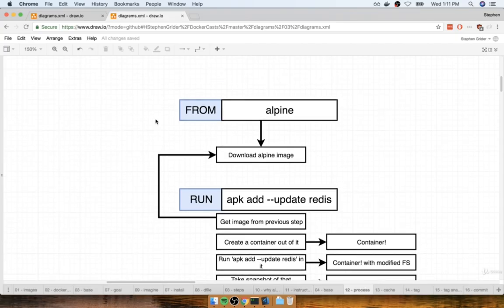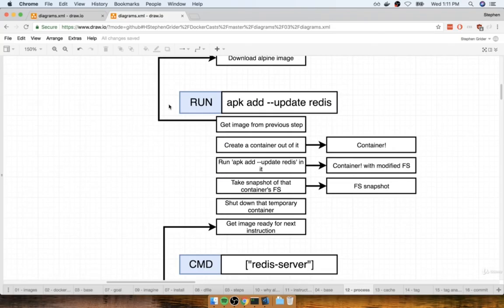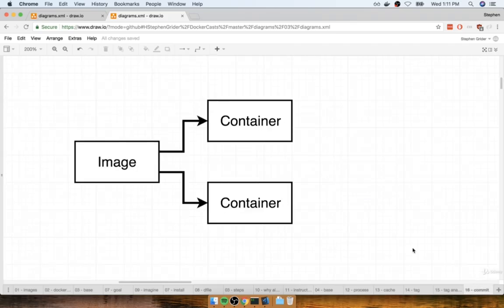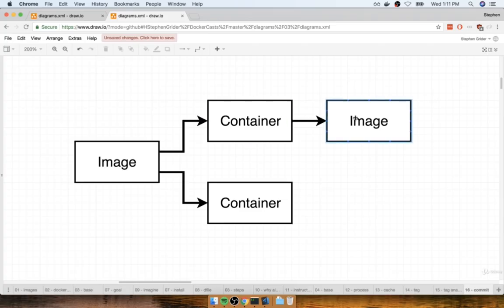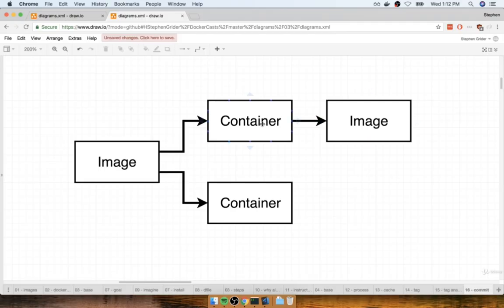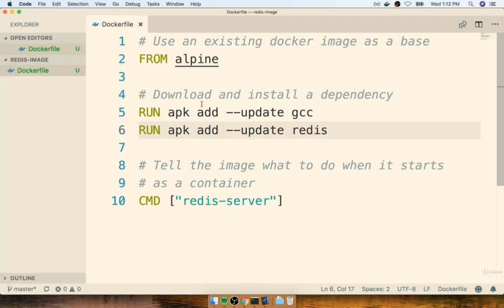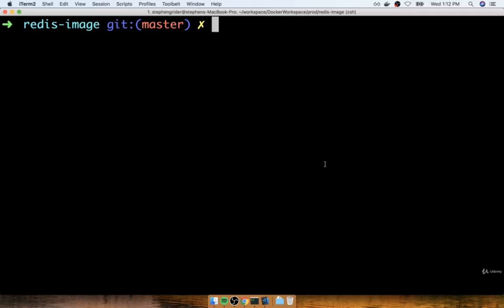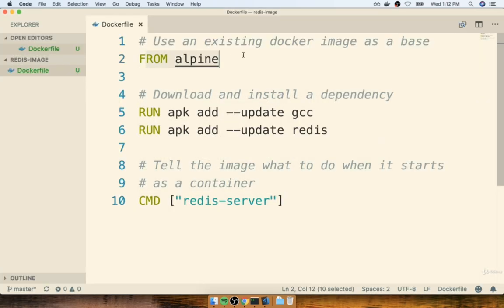033 Manual Image Generation with Docker Commit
03 Building Custom Images Through Docker Server